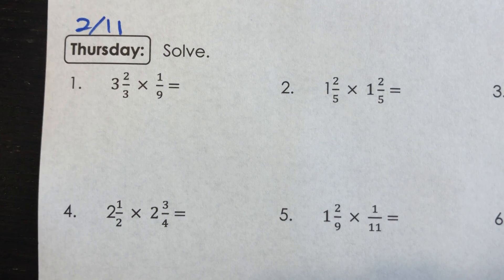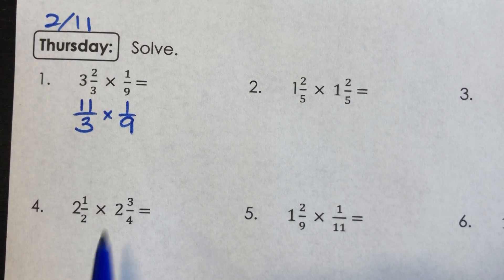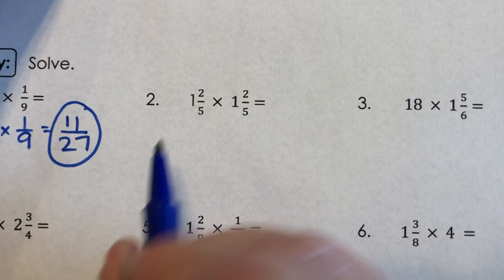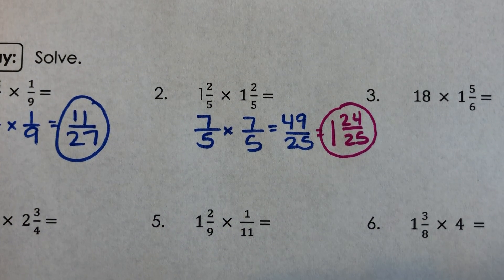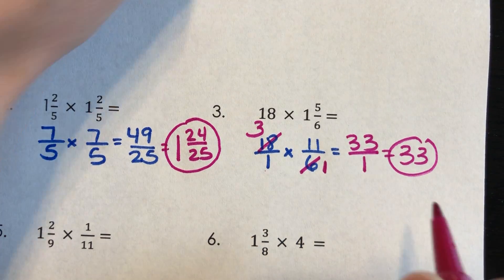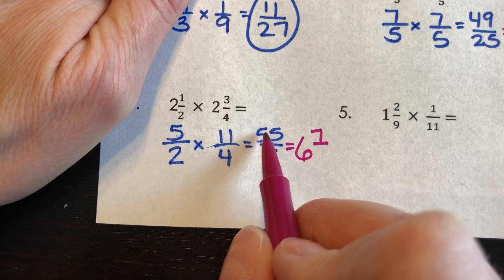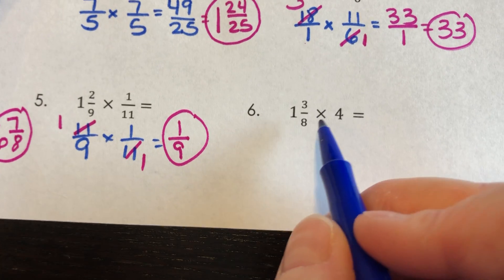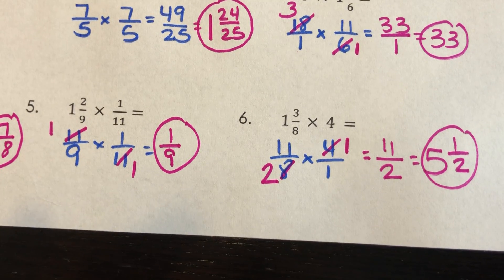2/11/21 Bell Work